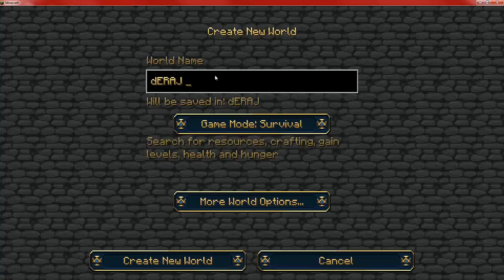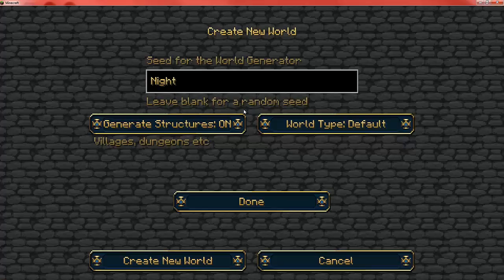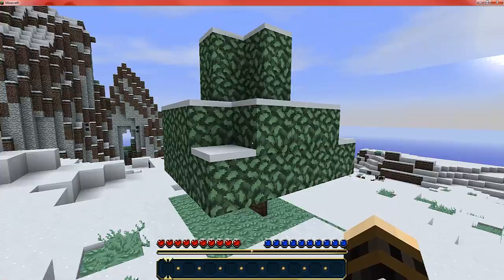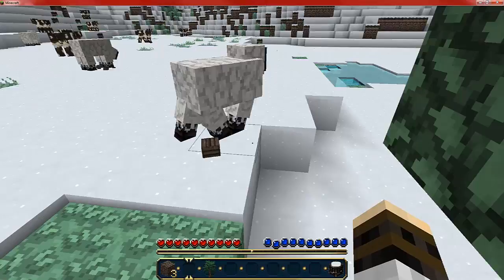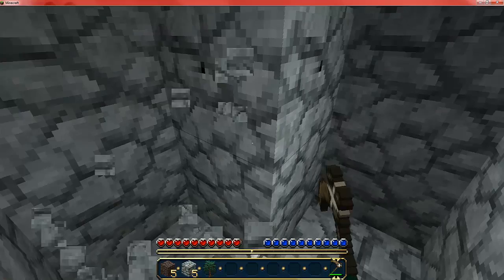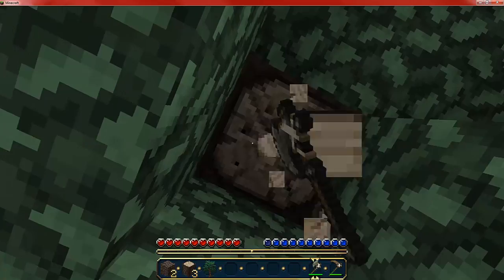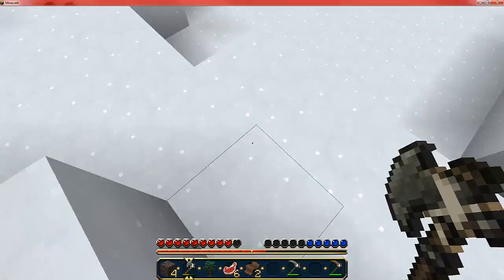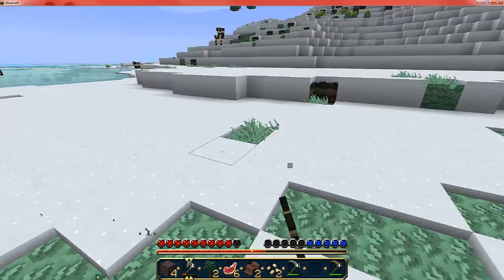My first commentary : Minecraft lets play Episode 1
My first commentary : Minecraft lets play Episode 1 With Nighthawkcinema in the backround
DERAJ_0_0_7